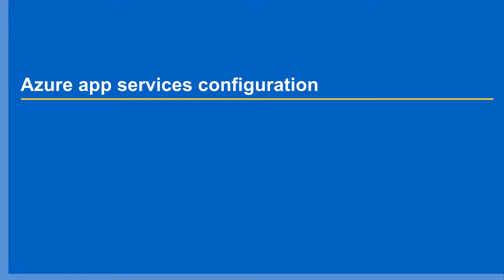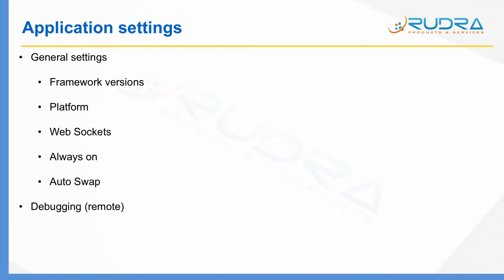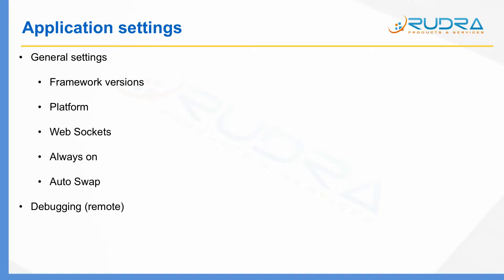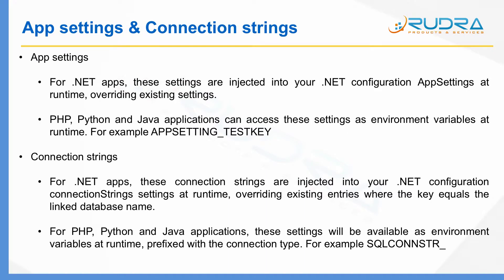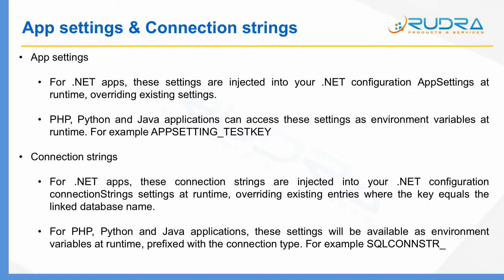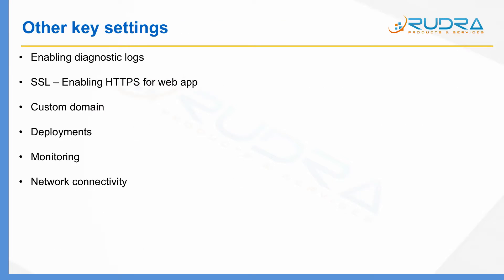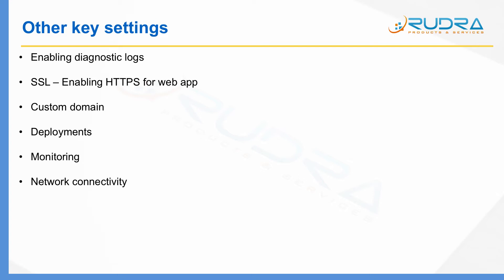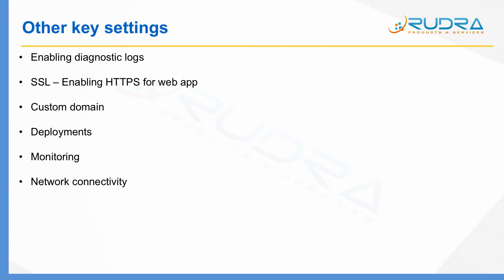Azure App services configuration overview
In this video, I explained about different configuration features that are available with Azure app services.